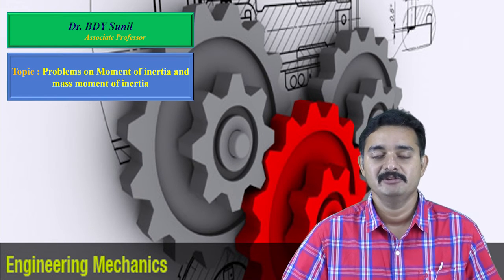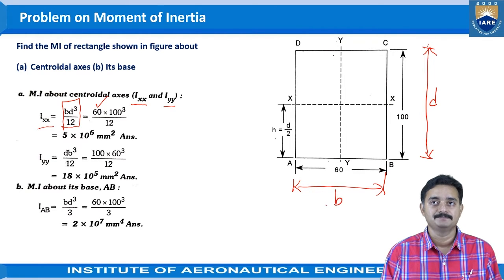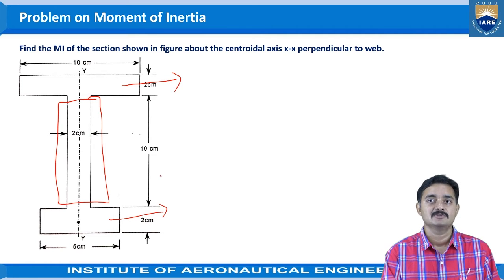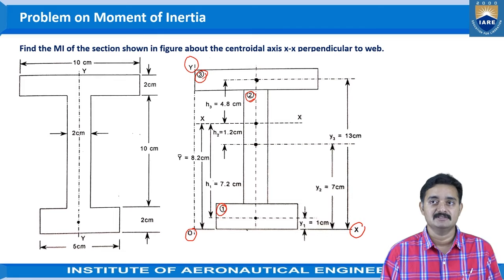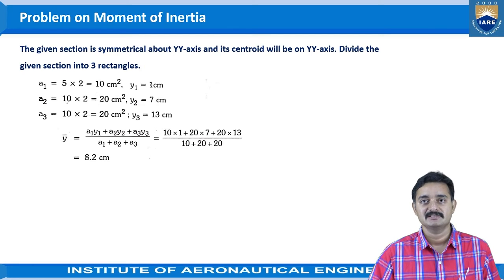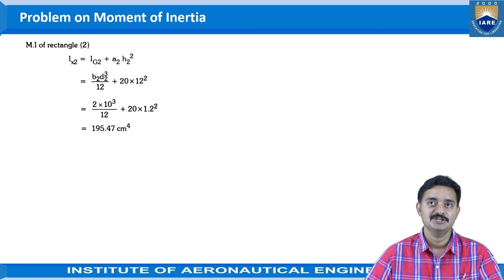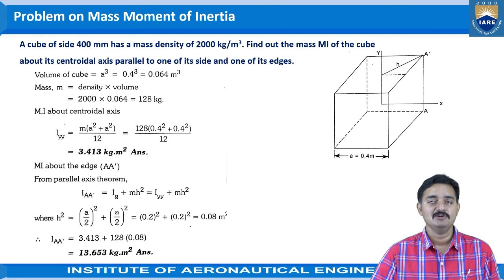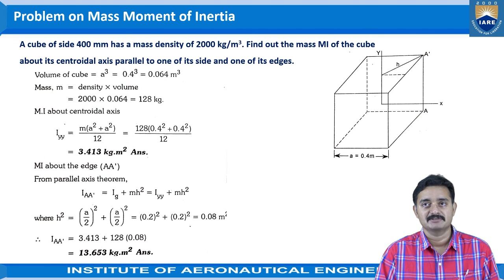Problems on Moment of inertia and mass moment of inertia by Dr.BDY Sunil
Problems on Moment of inertia and mass moment of inertia by Dr.BDY Sunil | Department of Mechanical Engineering | IARE

Telangana, India.